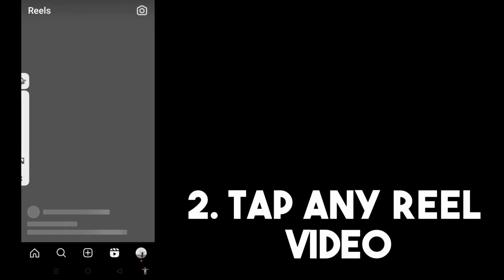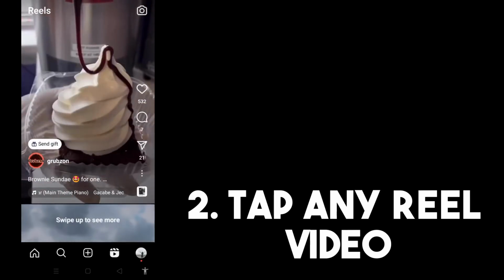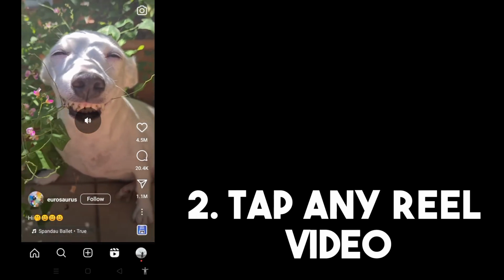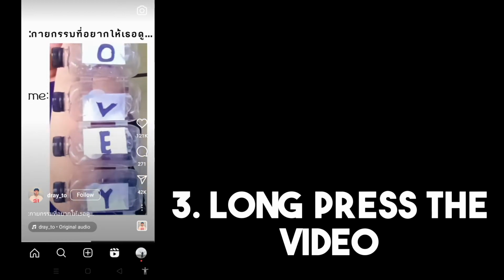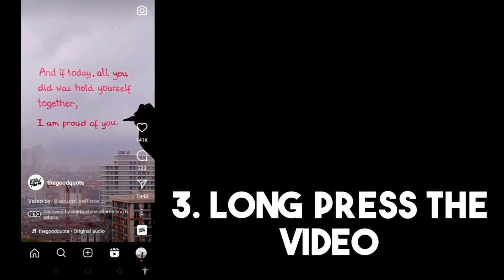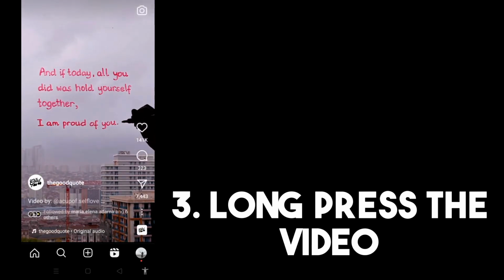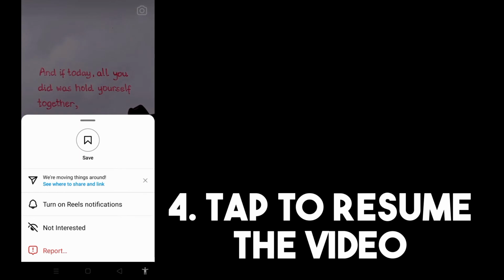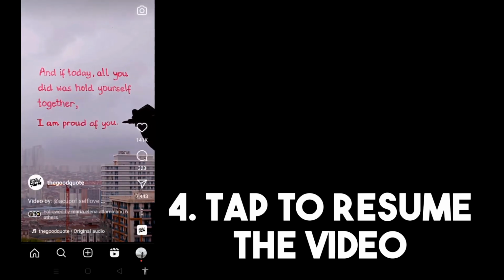How To Pause Instagram Reels (2023)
In this video, we'll unlock the secret to mastering the art of freeze on Instagram Reels. Join us as we guide you through the process of pausing Instagram Reels, allowing you to take control of your viewing experience like never before. Whether you want to freeze a specific moment, catch up on details, or simply pause and resume at your convenience, this tutorial will empower you to make the most of Instagram Reels.

✅ The power of pausing: Unleashing the true potential of Instagram Reels
✅ Step-by-step guide to freezing Instagram Reels (2023)
✅ Unlocking the hidden techniques to pause Reels on mobile devices
✅ Expert tips for optimizing your viewing experience
✅ Answering your burning questions about pausing Instagram Reels

🛑 Take Control of Your Reels, Master the Art of Freeze! 📺
With the ability to pause Instagram Reels, you hold the key to unlock a whole new level of engagement and enjoyment. By mastering the art of freeze, you can savor every captivating moment, dive deeper into the details, and create a truly personalized viewing experience.

🔑 Step-by-Step Instructions to Freeze Reels 🔑
This comprehensive tutorial will walk you through the process of pausing Instagram Reels. Discover the various methods to freeze Reels on your mobile device, including tapping the screen, utilizing the pause button, and uncovering advanced techniques that will elevate your viewing game.

Stay ahead of the social media game with our channel's exclusive updates on the latest features, trends, and strategies. Get ready to take your social media experience to the next level!

We value your opinion! We're here to help you unleash your creativity and make the most of your Instagram Reels experience.

🎉 Thank you for joining us, and get ready to master the art of freeze on Instagram Reels! 🎉